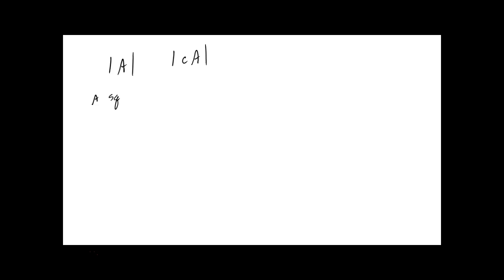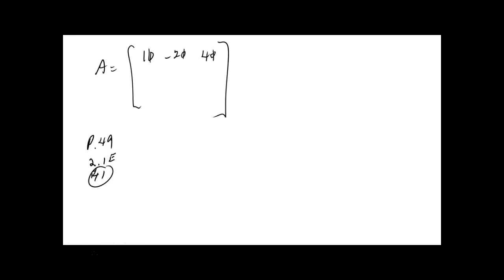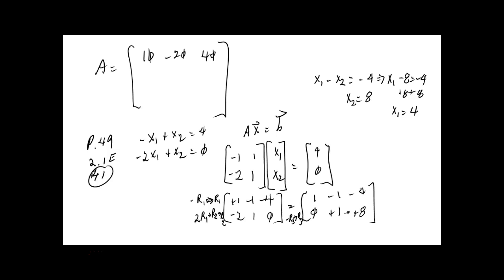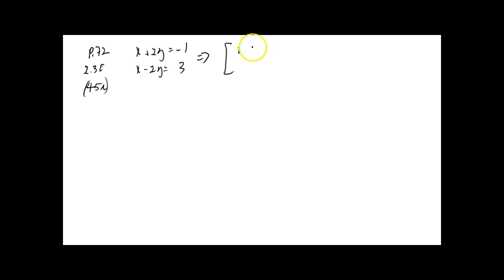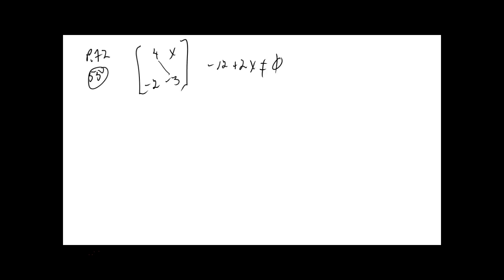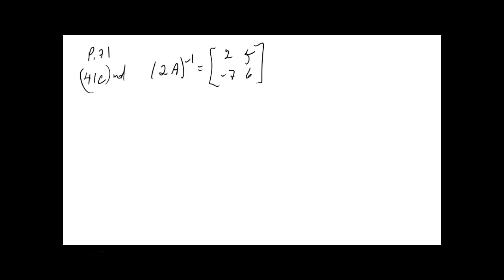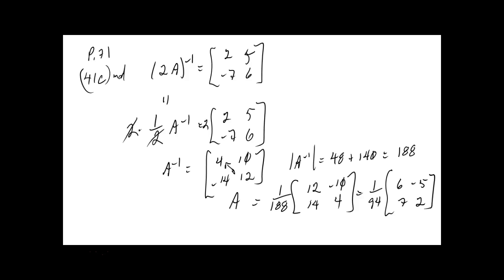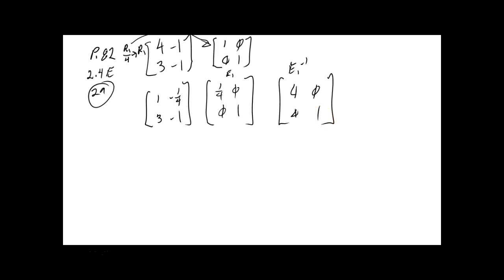MTH237 Section 3.3